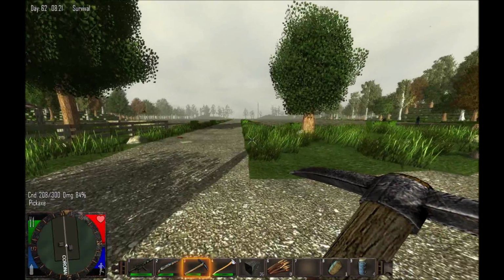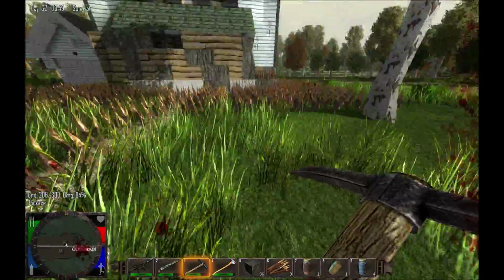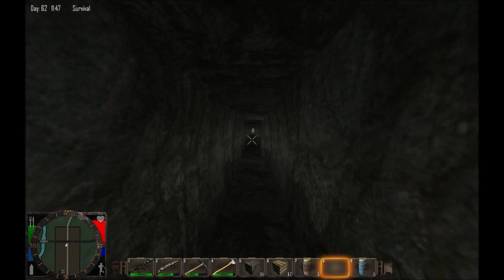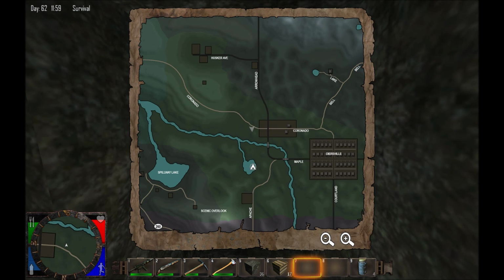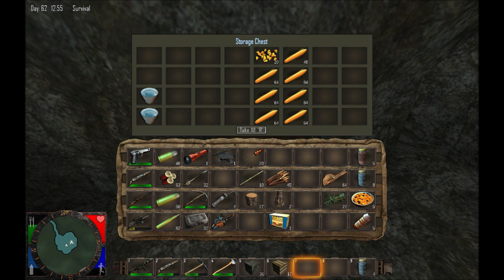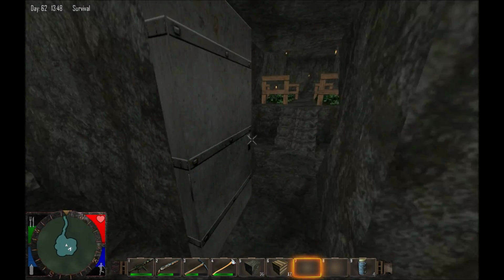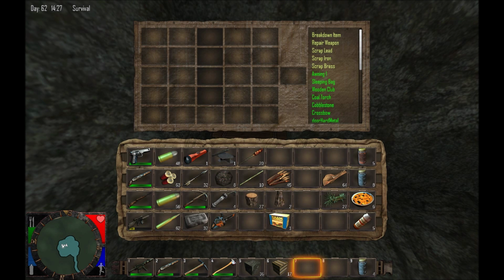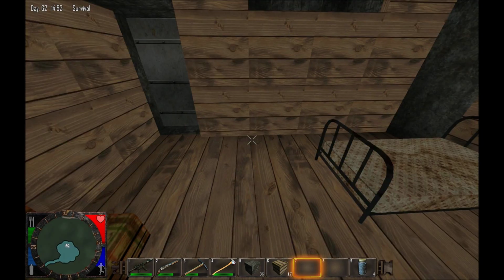7 Days To Die - Underground Fortress: Episode 1 (Day 62)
7 Days To Die

7DaysToDie HD -- Episode 1: Underground Fortress (Day 62)

Day 62:  This is my first uploaded video of 7DaysToDie, but I am already at day 62 in the stand alone game.  In this video I show you where I've started with my home base, what I have fortified as my starting point, and where and how far I have burrowed making my underground fortress.

If you would like to see more, please feel free to drop me a comment or two.

7DaysToDie frontend & backend slotted music from 7DaysToDie Start Menu.

website ©7DaysToDie 2014.